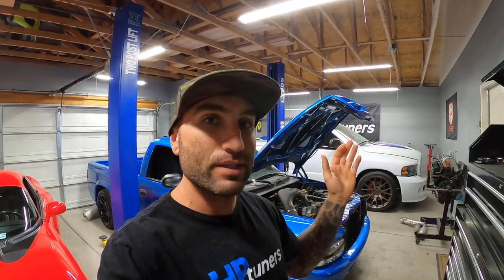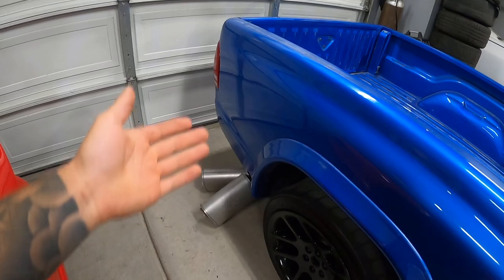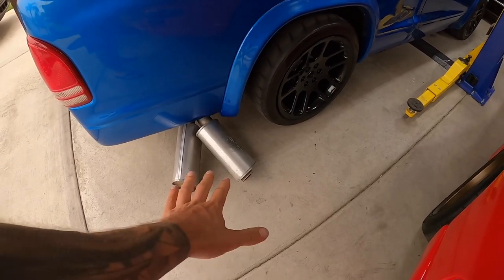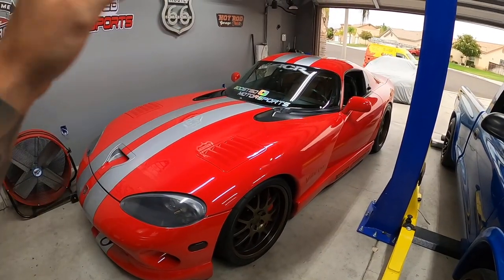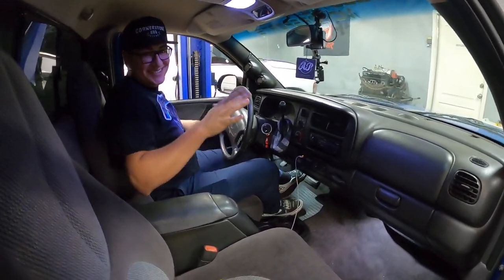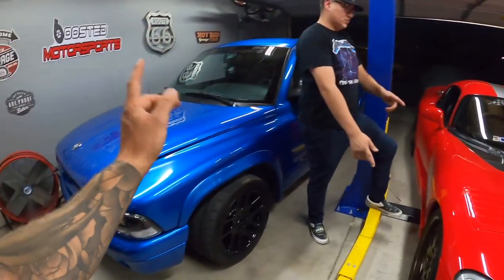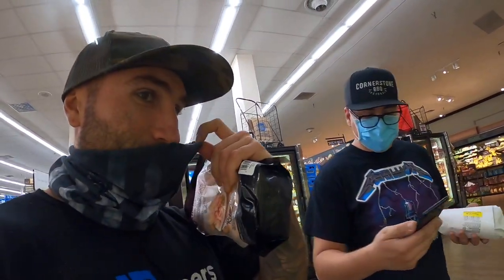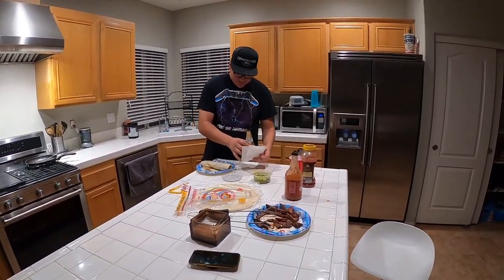Never Trust This Guy With Your Keys, Mother, Sister, Daughter, or Bolts